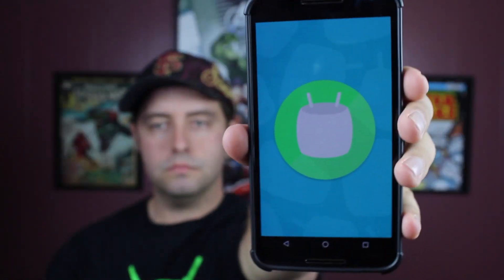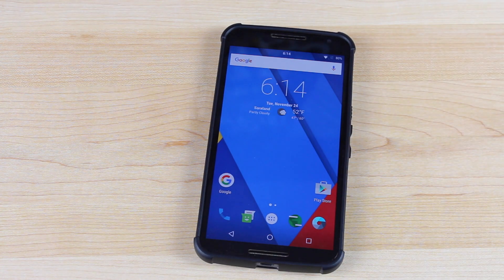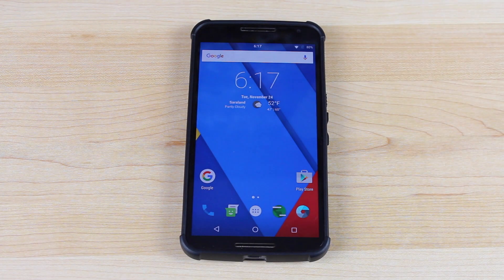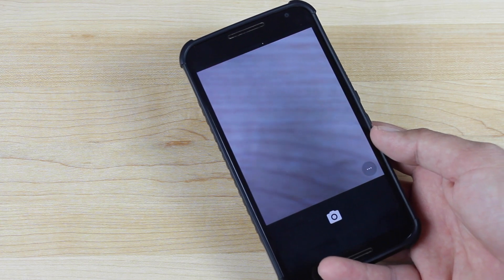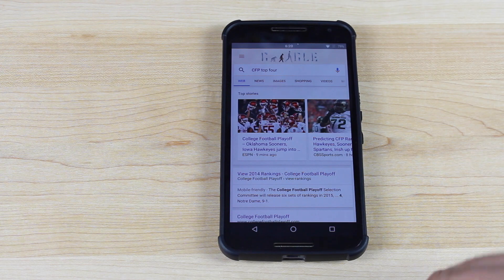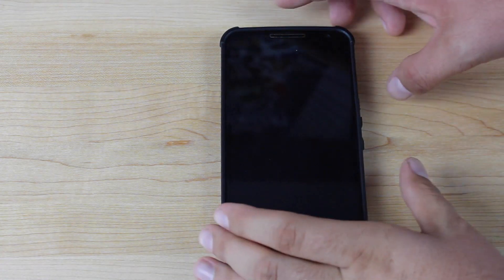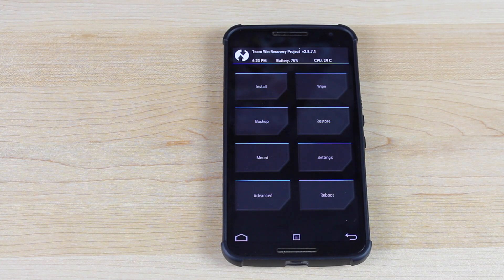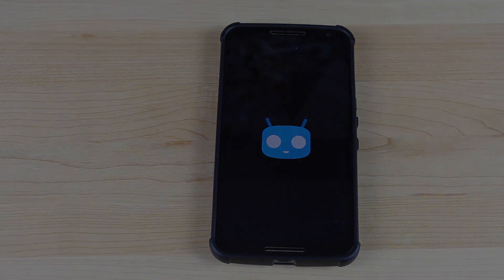CyanogenMod 13 CM13 Android 6.0 Full Review and How To Install Any Android